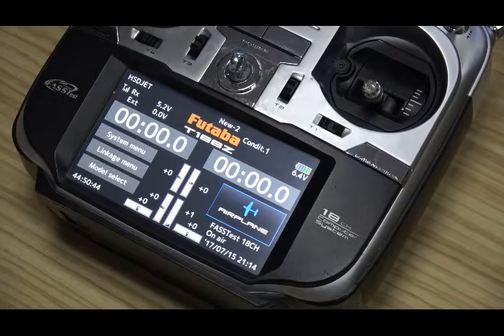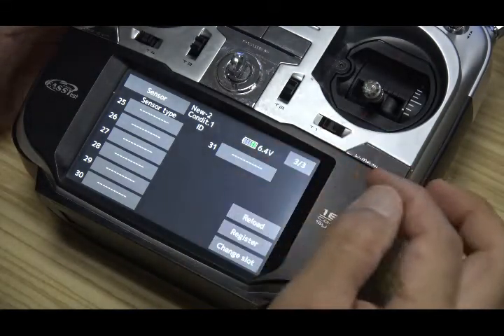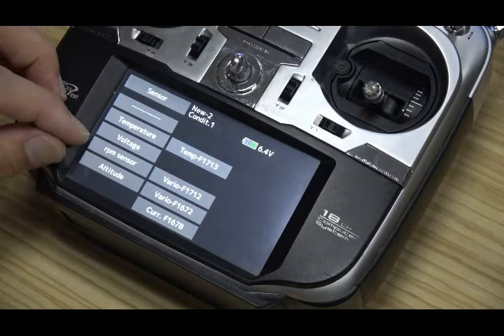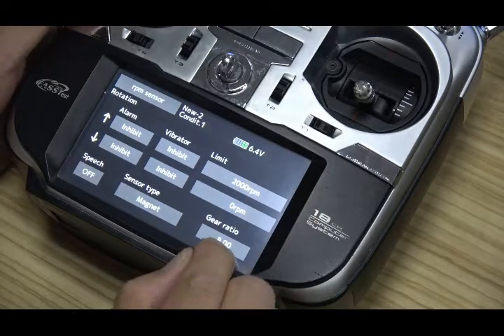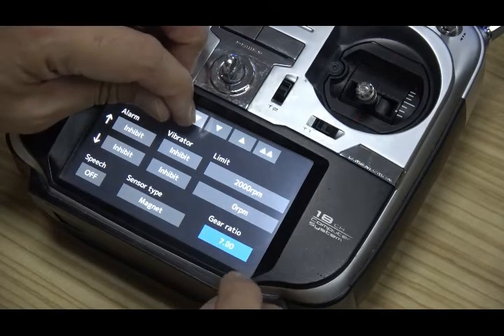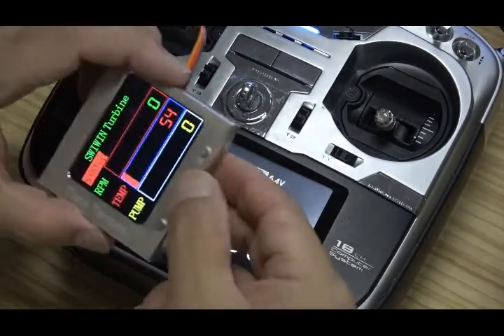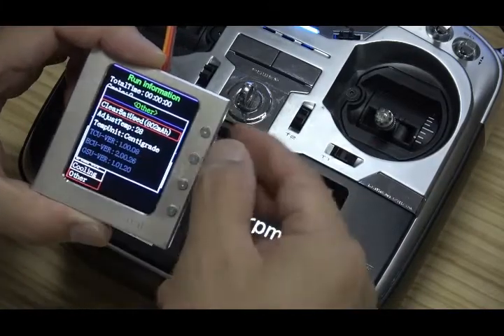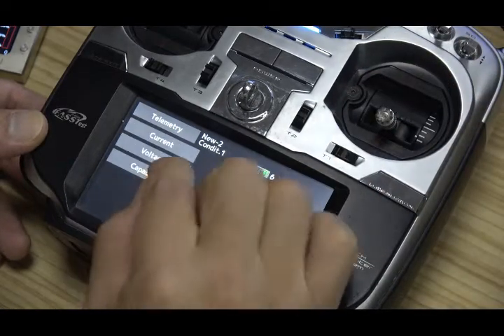Swiwin Turbine V3 ECU telemetry setting